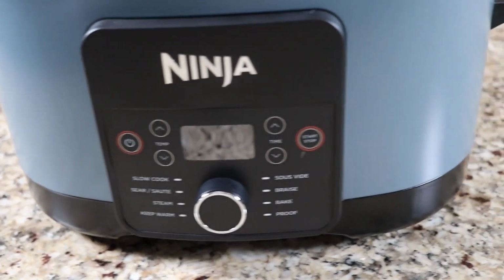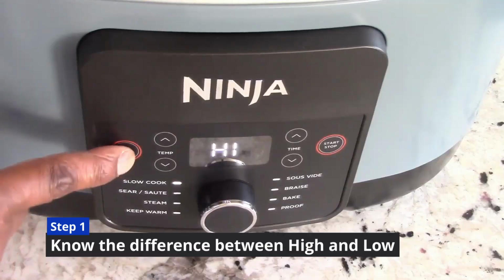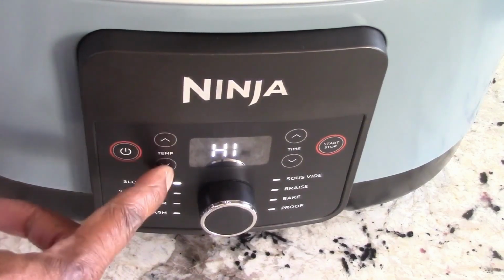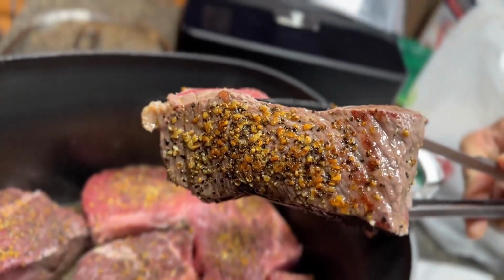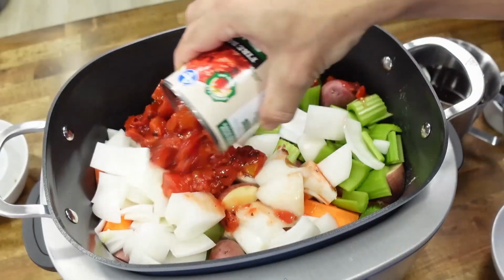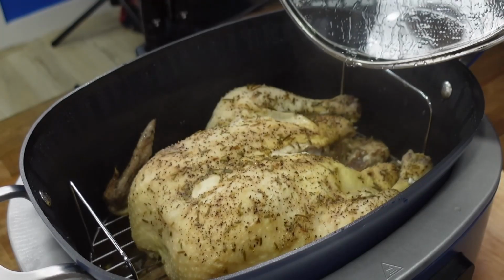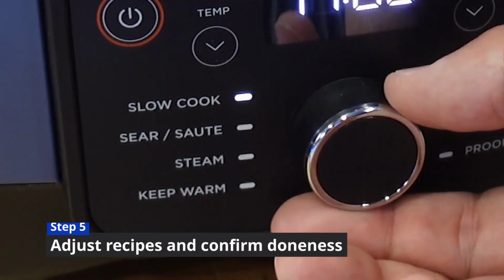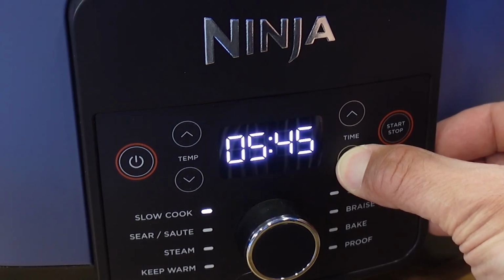Ninja Foodi PossibleCooker Cooking Too Fast On High? Easy Fix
Ninja PossibleCooker (MC1001) cooking too fast on Slow Cook High? This guide explains the High vs Low difference, how much liquid you need, proper fill levels, lid use, and recipe adjustments plus how to confirm doneness safely.

Chapters:
0:00 Intro
0:10 Step 1 – High vs Low explained
0:22 Step 2 – Check liquid level
0:33 Step 3 – Don’t overfill the pot
0:44 Step 4 – Keep the lid closed
0:55 Step 5 – Adjust recipes and confirm doneness
1:19 When to contact support